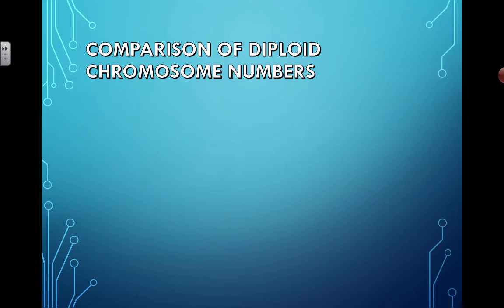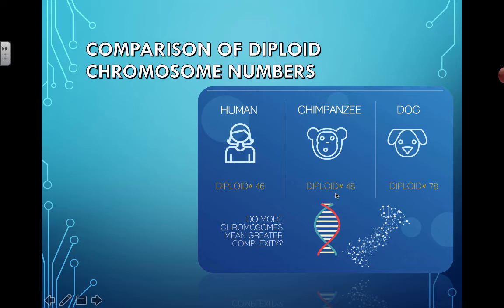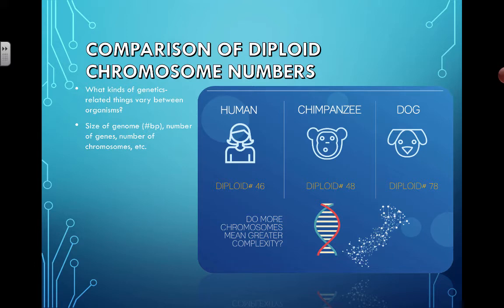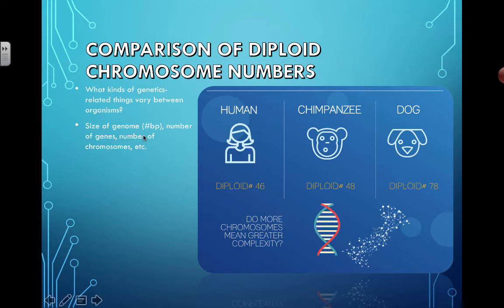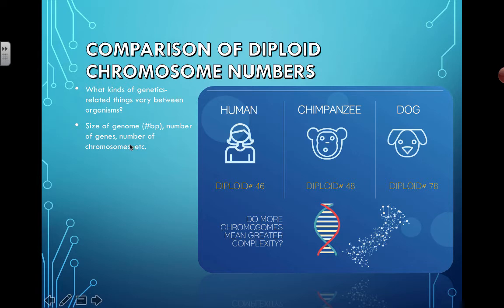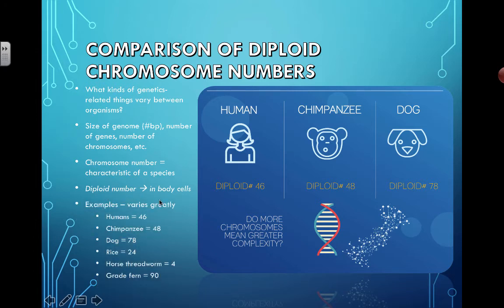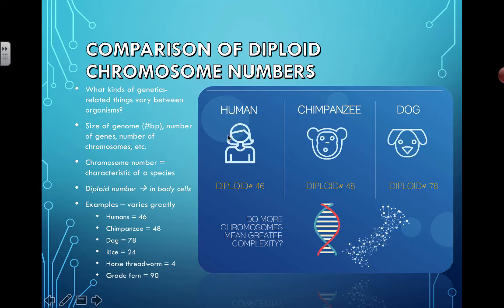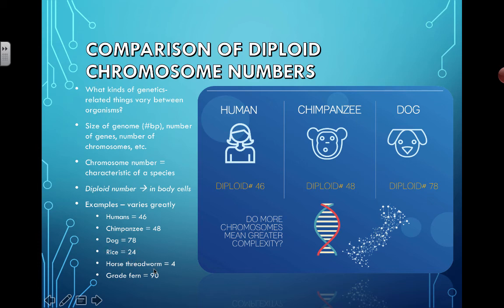Comparing Chromosome Numbers (2016) IB Biology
3.2 Chromosomes: Comparing Chromosome Numbers

Understanding that:
- Genes, Geonomes and chromosomes are different
- Chromosome numbers vary depending on the species; the number does not necessarily correlate with the size of the organisms